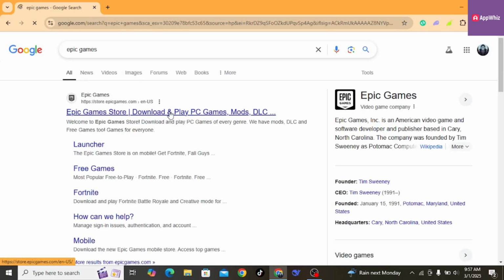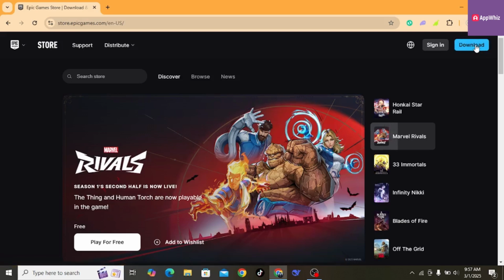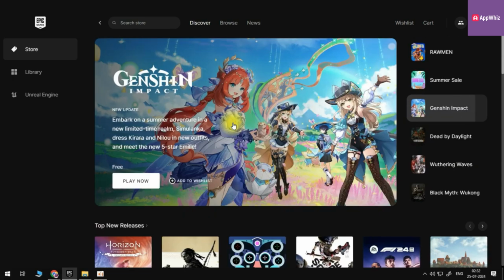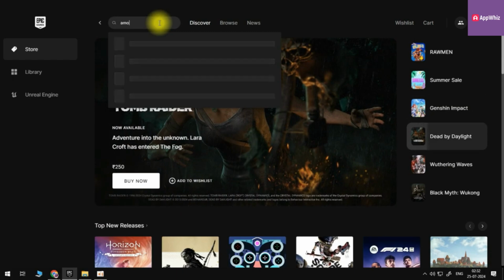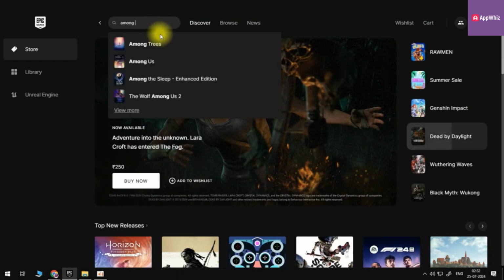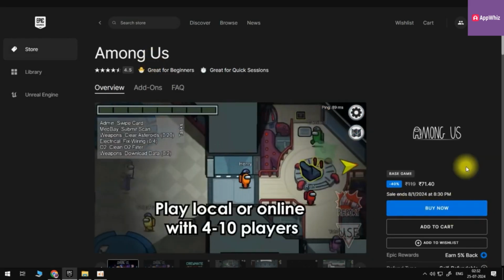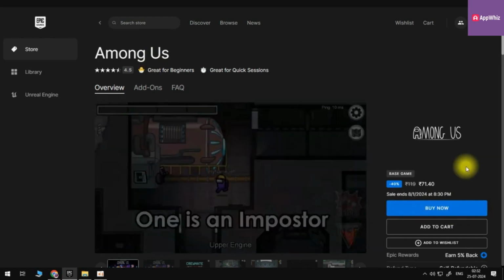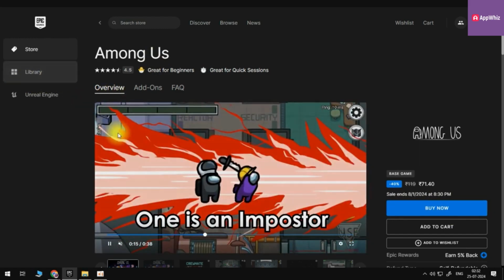How to DOWNLOAD AMONG US In PC&Laptop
Want to play Among Us on your PC or Laptop? In this video, I’ll show you how to download and install Among Us on Windows easily! Whether you want to play the game for free or purchase it legally, this step-by-step guide has got you covered. Watch till the end to get everything set up!

🔹 Topics Covered:
✅ How to download Among Us on PC
✅ How to install Among Us on Windows
✅ Among Us system requirements